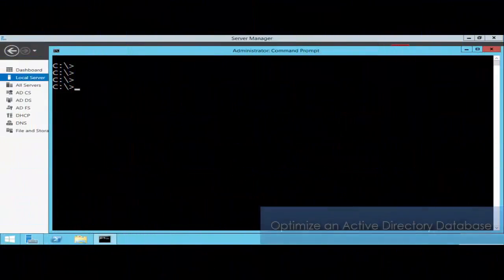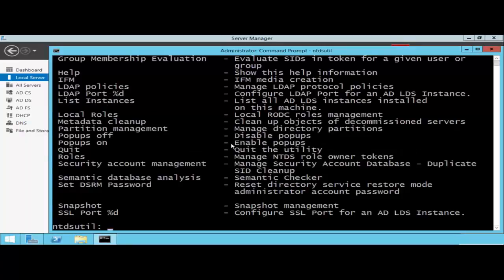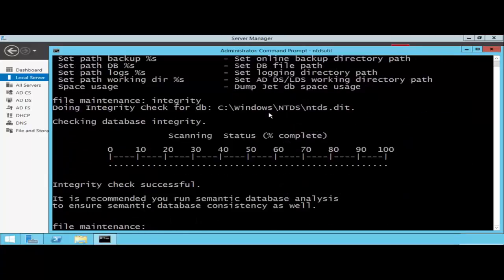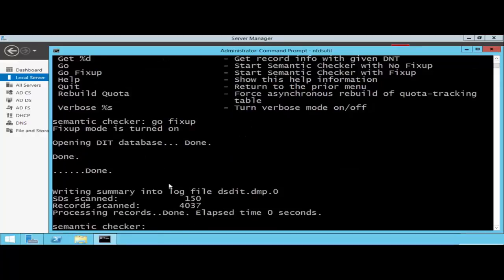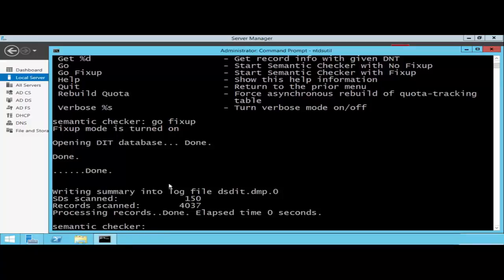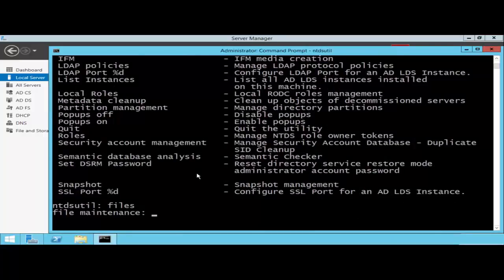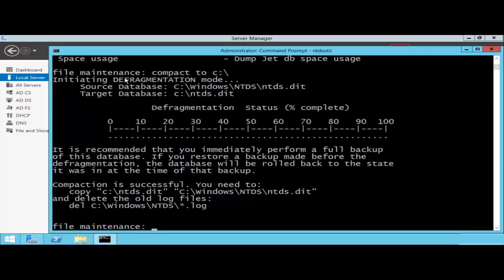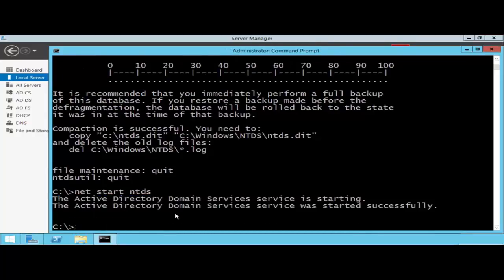70 411 Optimize an Active Directory Database 18 of 24